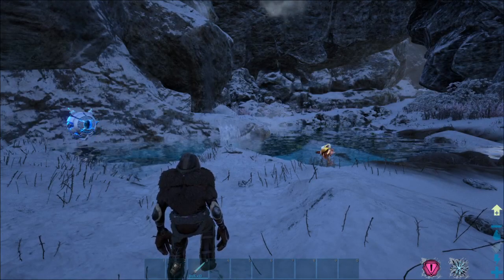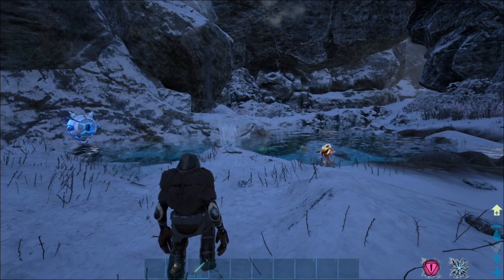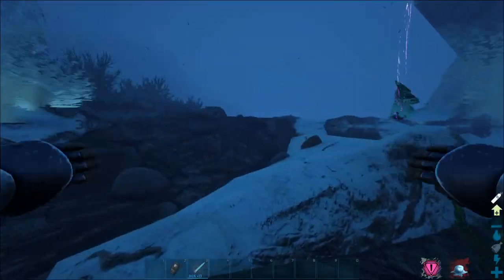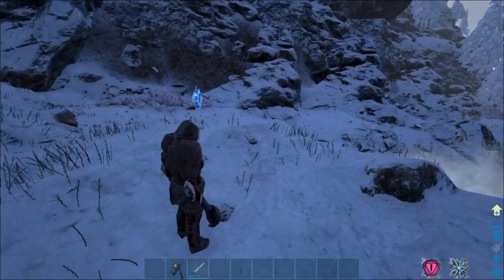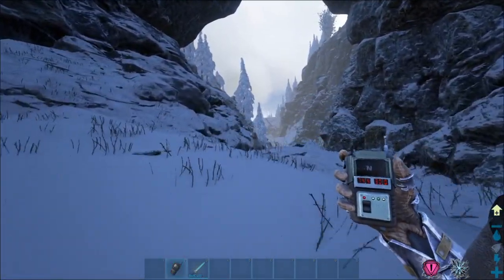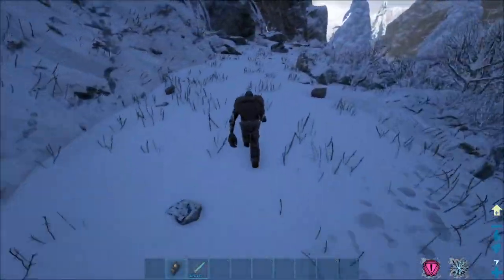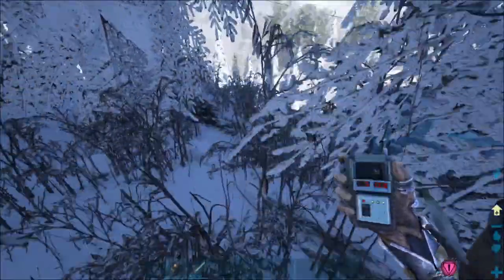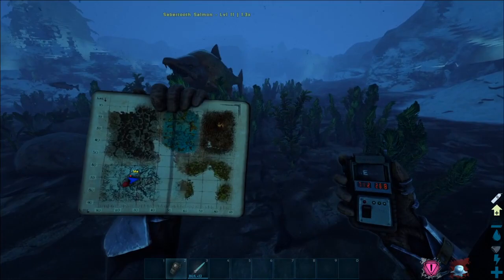Ark Genesis | Where to find the X-Otter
A guide on where to find the X-otters in Genesis
( Also a quick update, X-otters also share spawners with penguins)